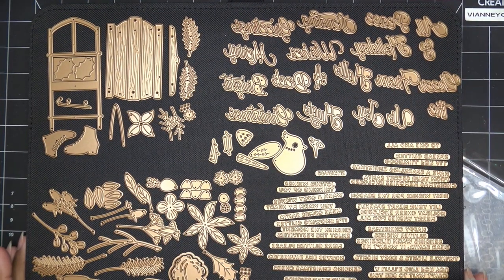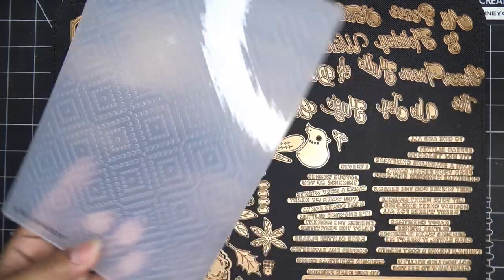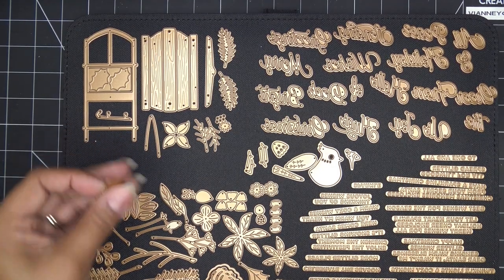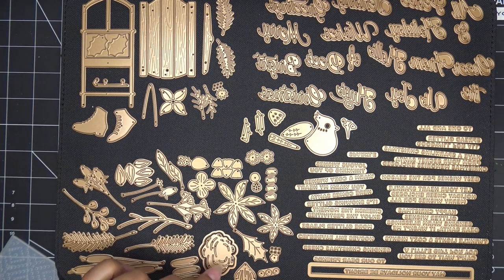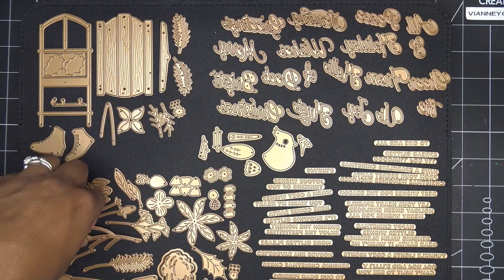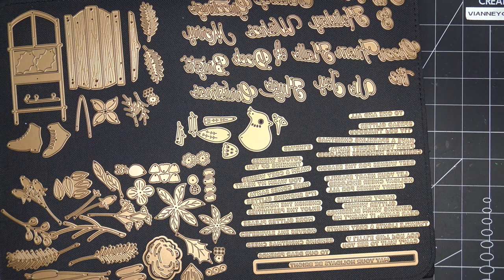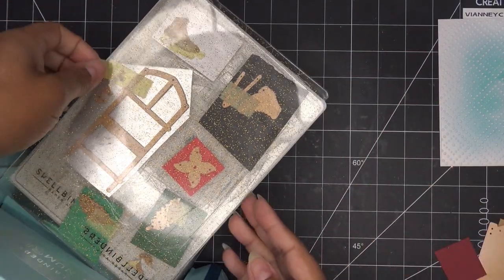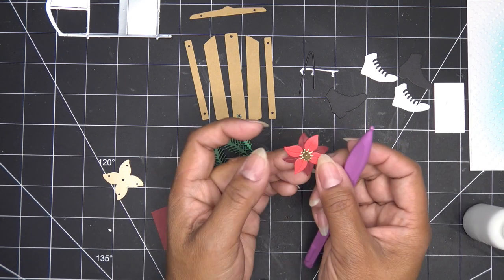Spellbinders "Celebrate the Season" Collection Review & Wintery Card Tutorial! Just Love It!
***MANY ITEMS NOW SOLD OUT ON SPELLBINDERS, MAY STILL BE AVAILABLE AT THESE OTHER PLACES:

Mailing Address:
Vianney Luna
United States